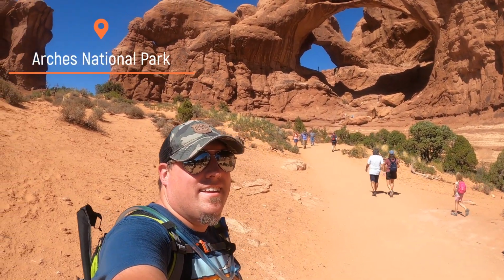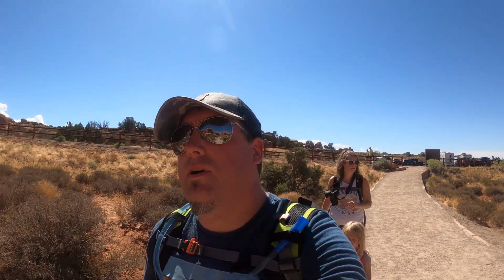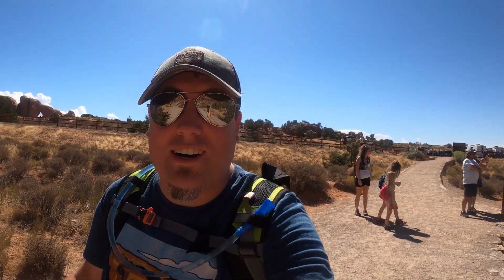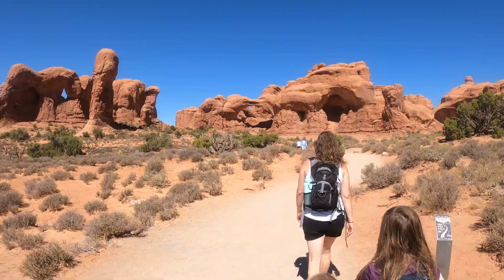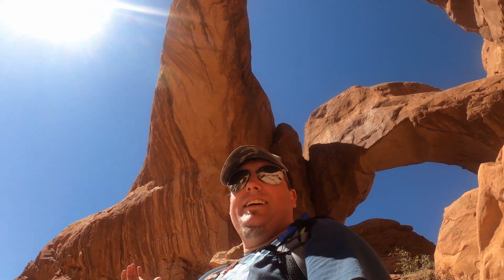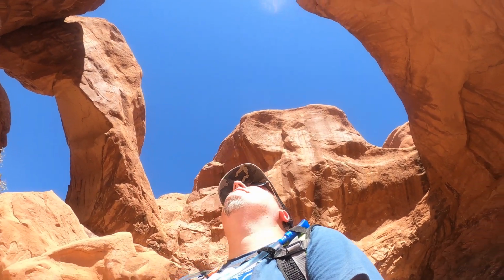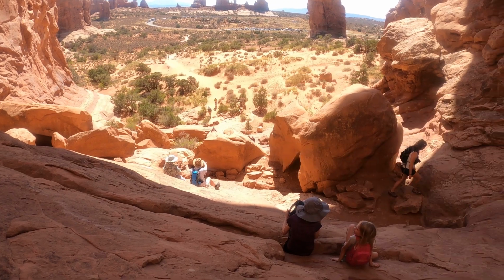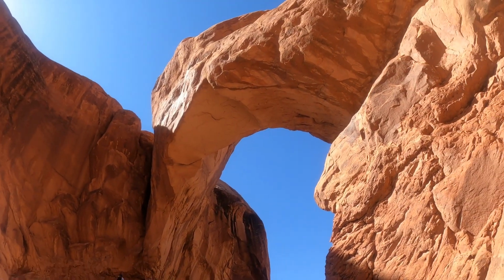Double Arch - Moab, UT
Double Arch is a famous arch found in Arches National Park. We visited this iconic landmark during our dream trip and were blown away by how big these arches really are. This hike is easily accessible from the parking lot that also features the trailhead for the Windows Trail. Make sure to check out that video as well.